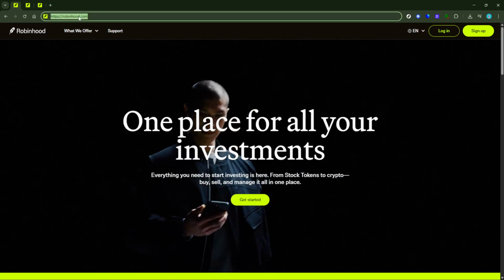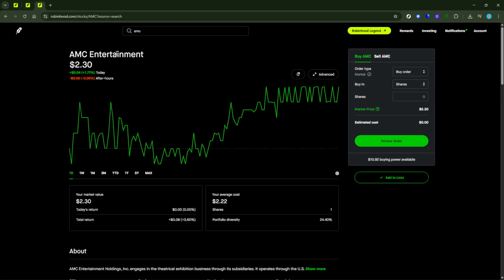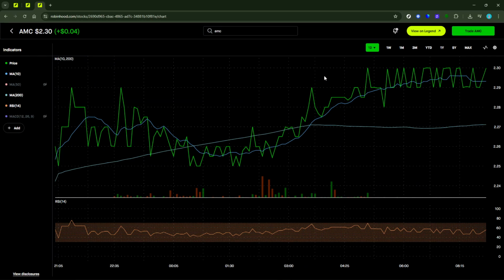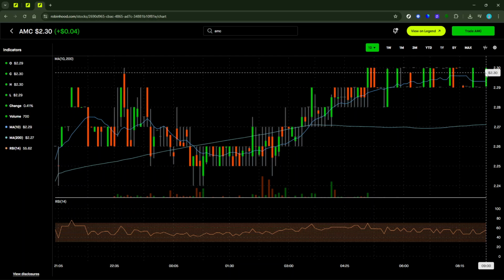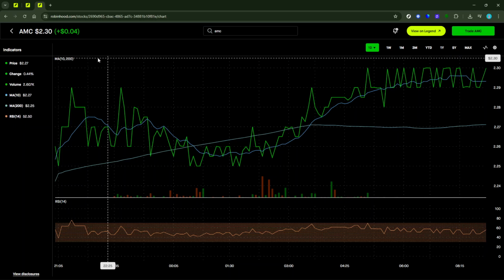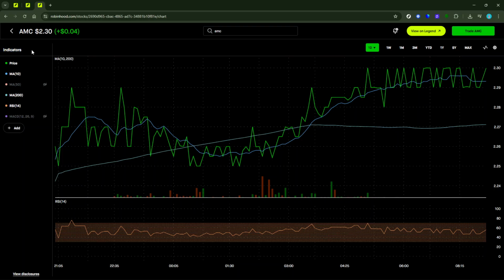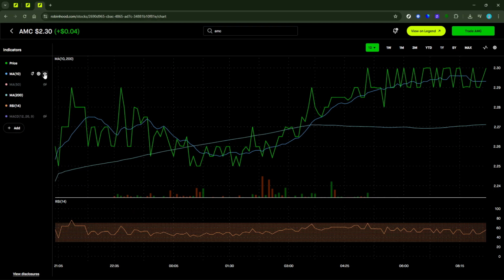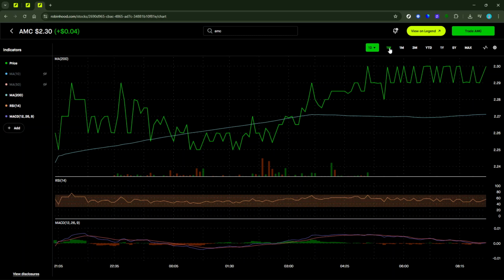How To Create Robinhood Technical Indicators + Advanced Charts [2026 Guide]